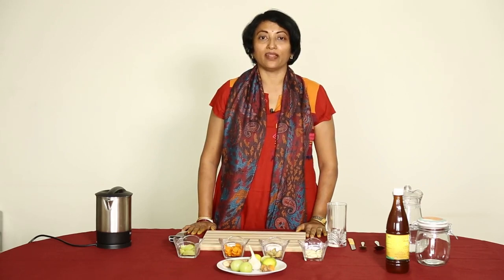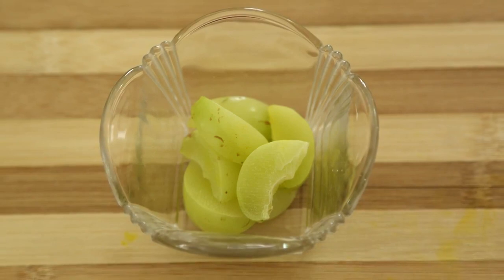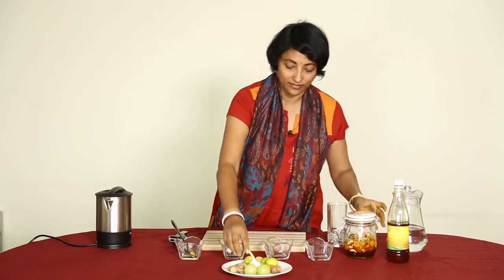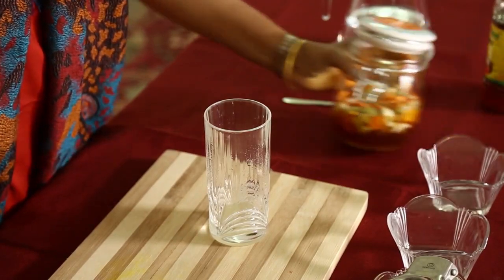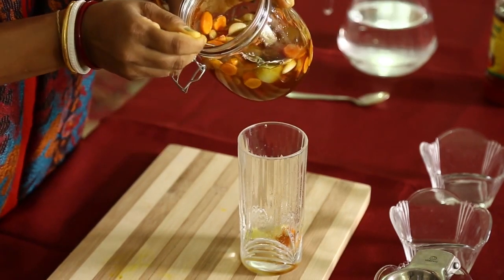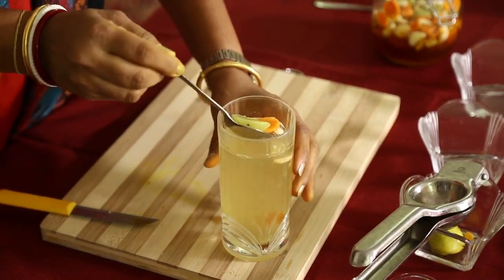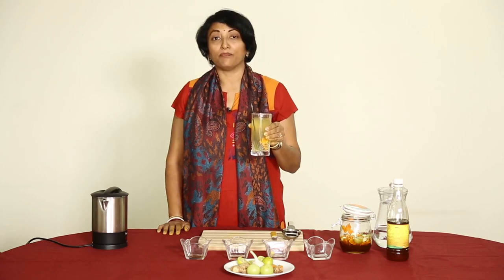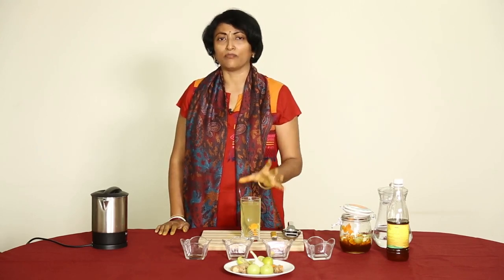How to make Miracle Lemon Juice by Sunitha Raju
Don’t panic.

Watch some more demo videos by Smt. Sunitha Raju